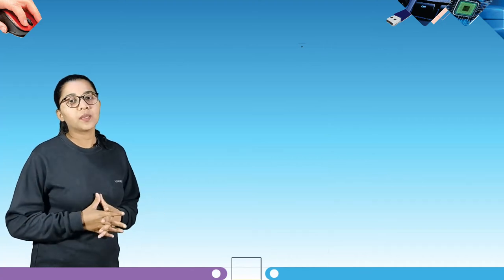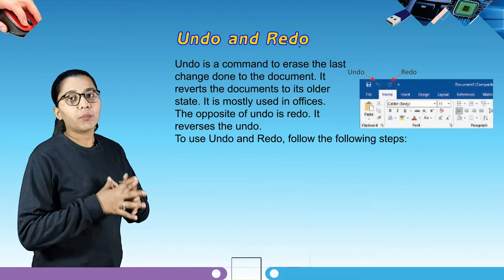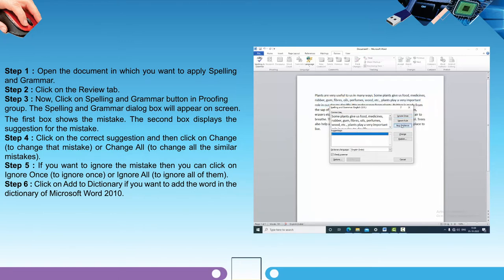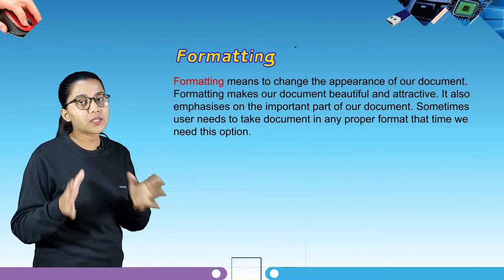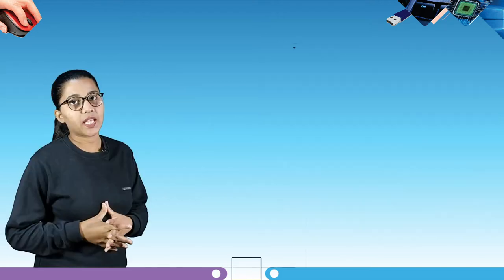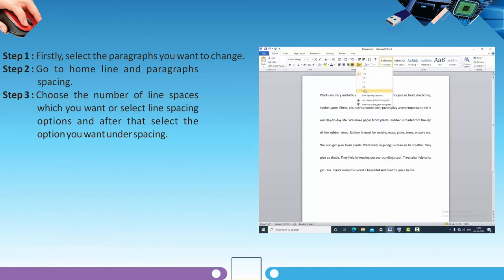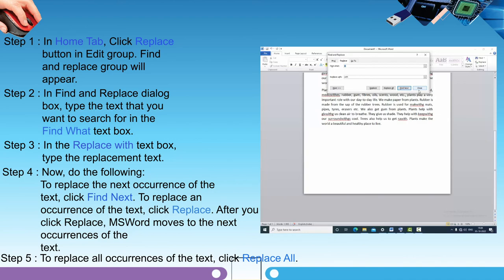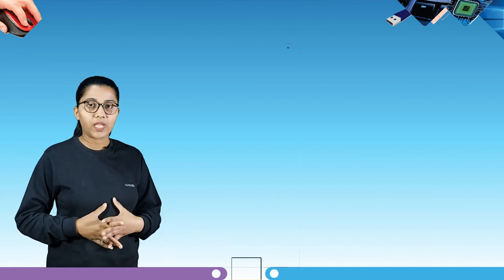COMPUTRONICS BOOK- 3 | CHAPTER - 4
COMPUTRONICS BOOK- 3  | CHAPTER - 4| FOR CLASS 3 STUDENTS.